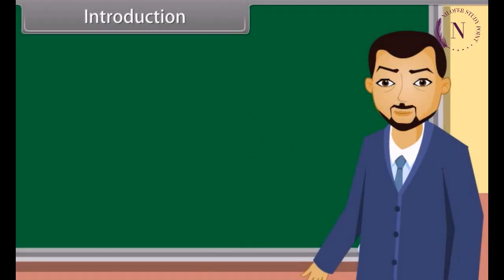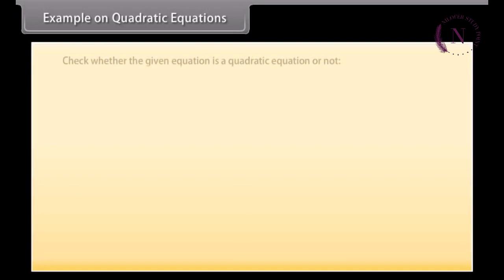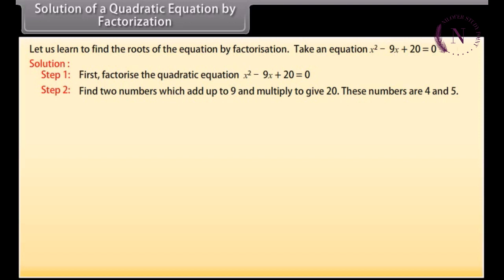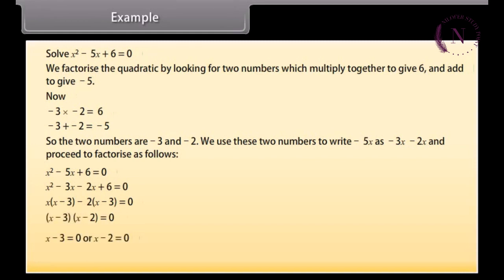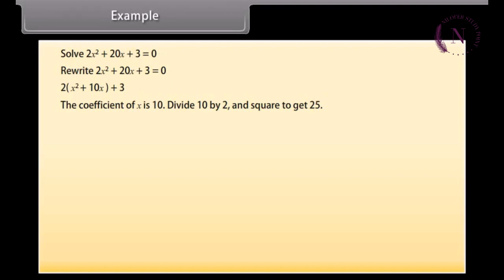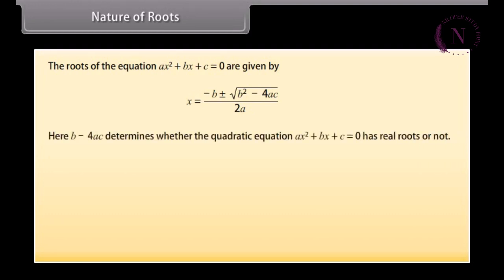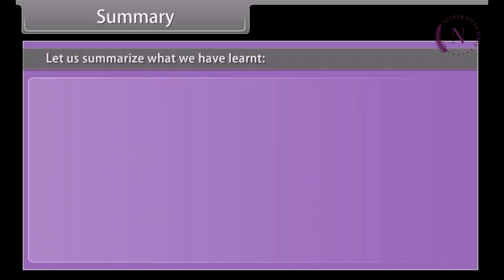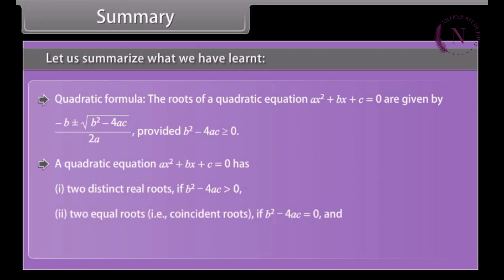Quadratic equation animation video class 10